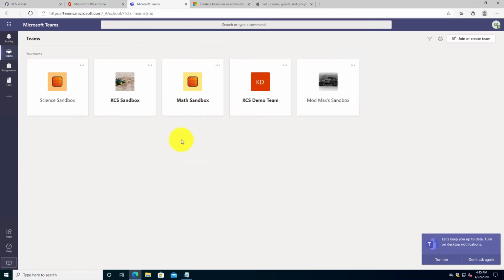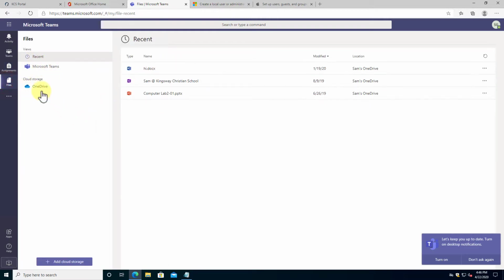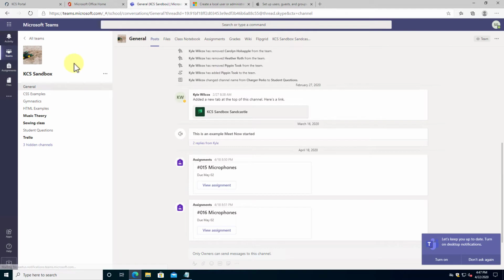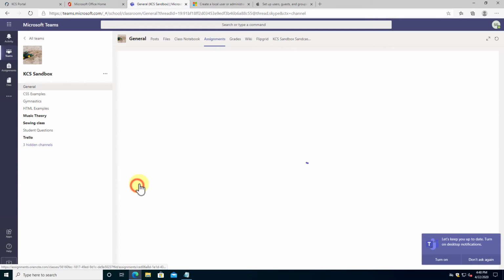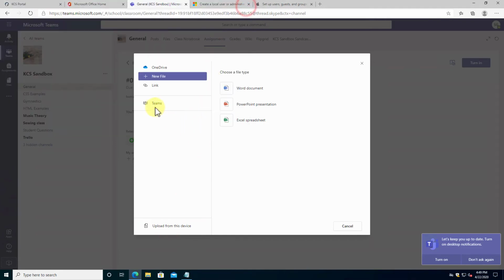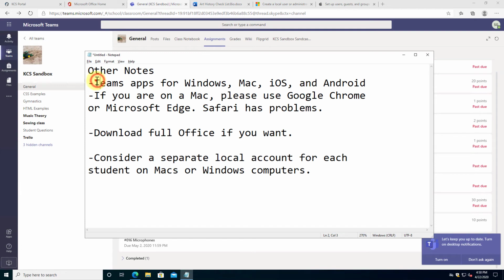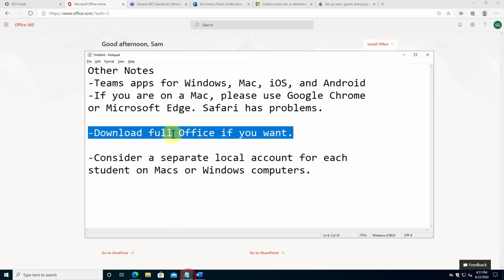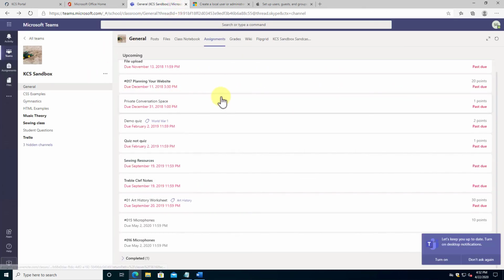Microsoft Teams - Students and Parents Overview April 2020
0:35 The Left Rail
1:35 Channels
2:22 Posts and replies
2:59 Assignments
5:20 Download The Teams App
5:37 Use Chrome or Edge on Mac (Safari has problems)
5:48 Students get full Microsoft Office Apps free to download on their personal Mac or PC
6:41 Create separate user accounts for each student in the family on Mac and PC